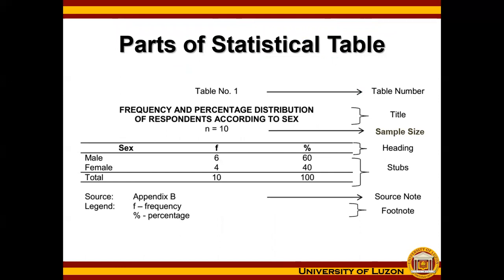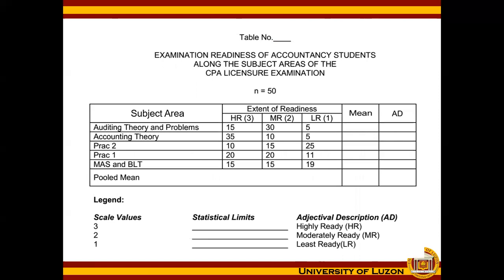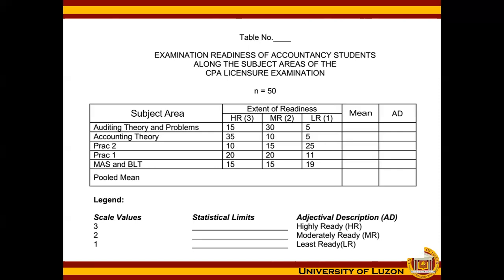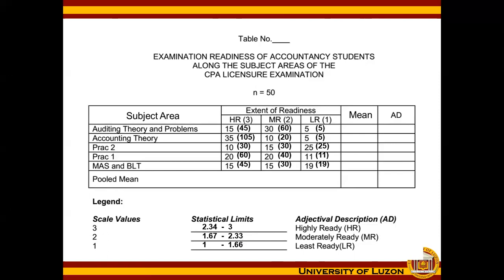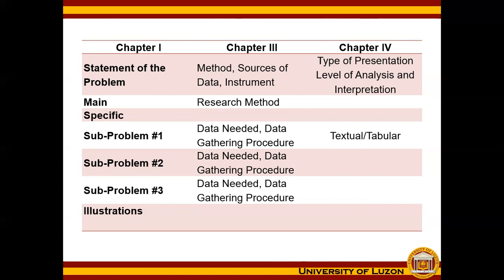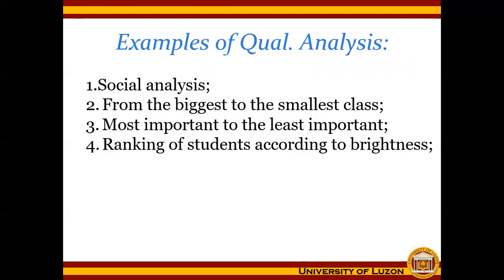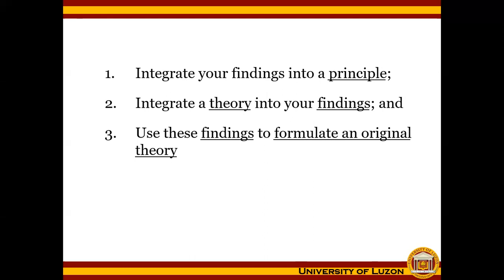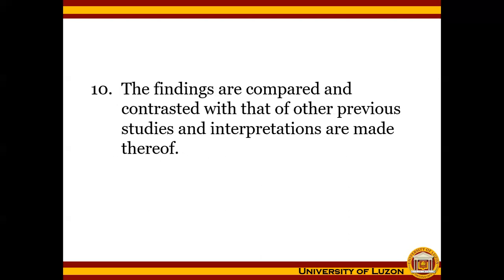Guidelines in the Writing of Chapter IV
This video will discuss the mechanics in the writing of the Data Presentation, Analysis and Interpretation chapter of the prescribed report format.